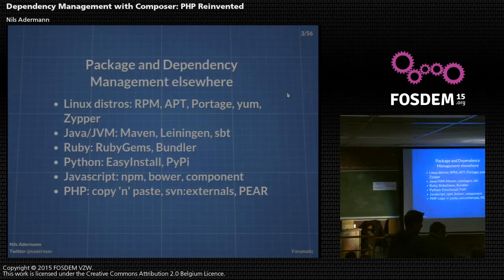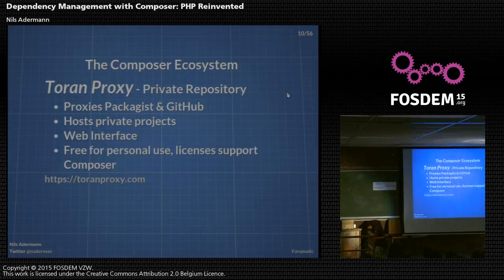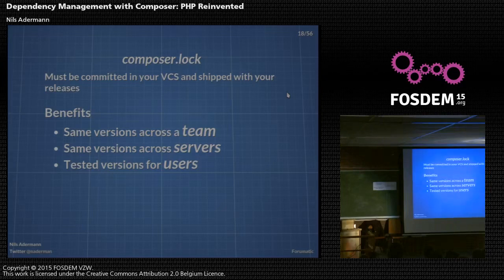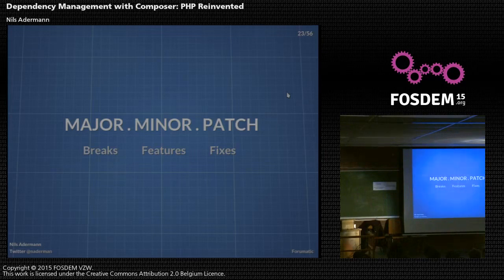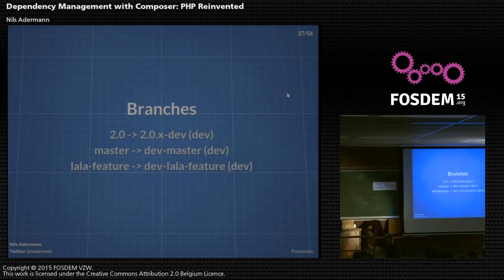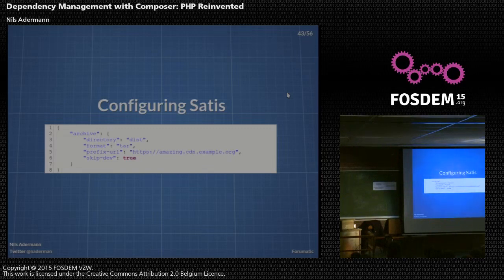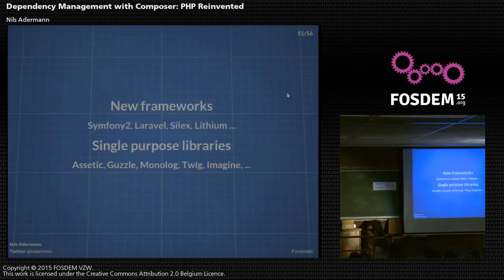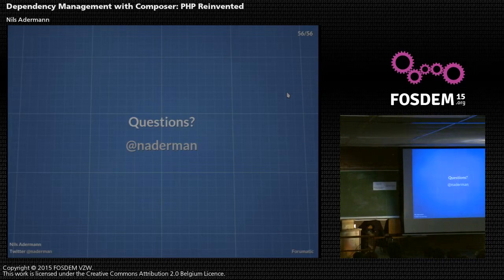FOSDEM 2015 - Developer Room - Php And Friends - Depencymanagementwithcomposerphpreinvented.mp4